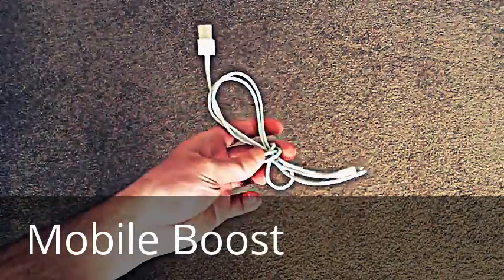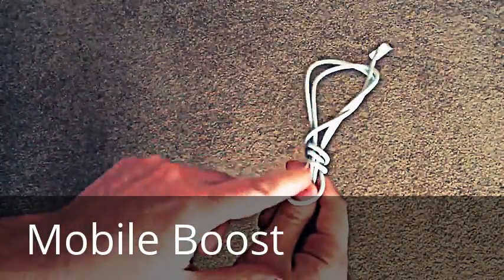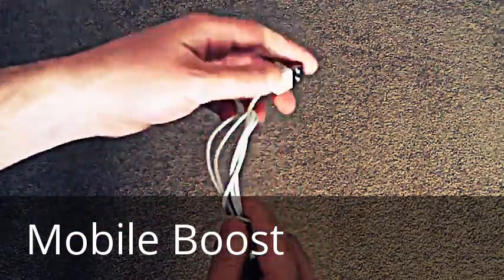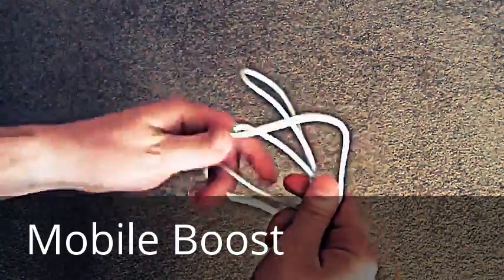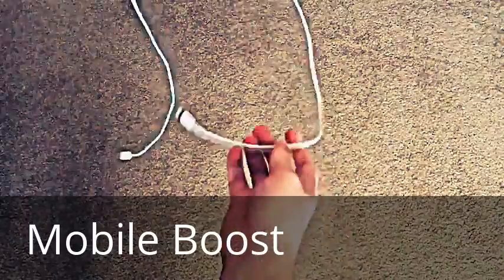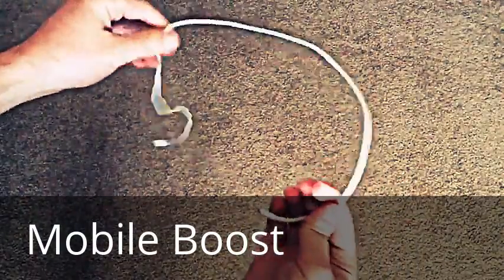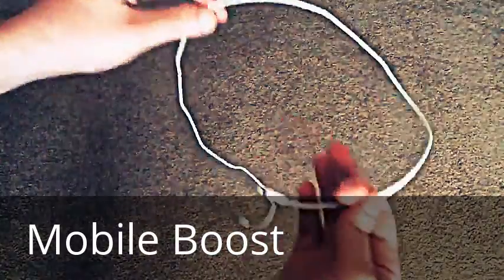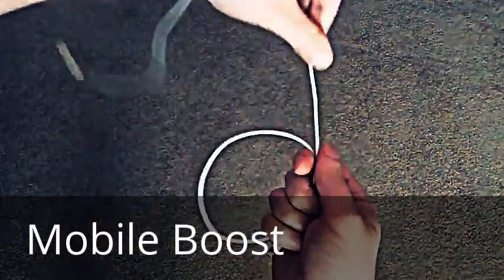boost mobile corporate office phone number